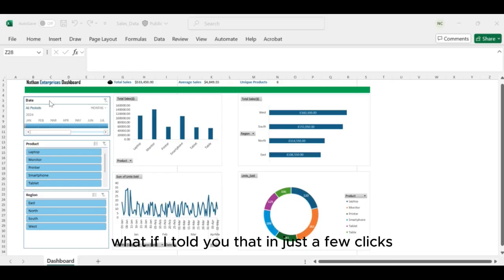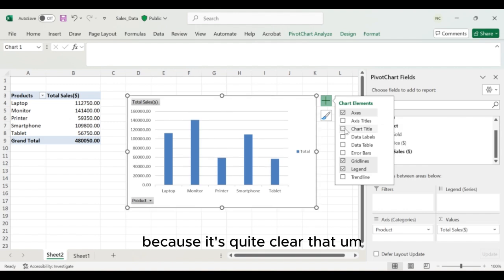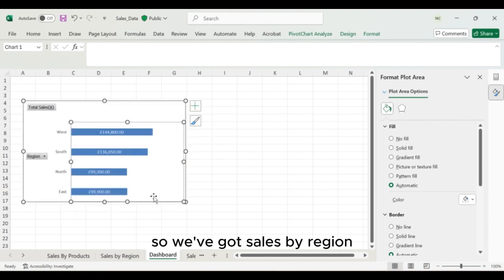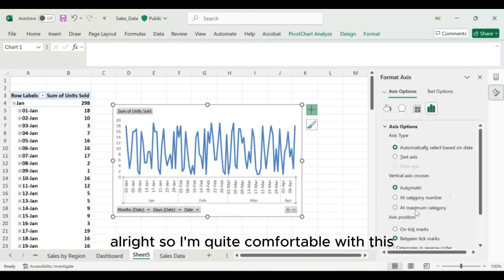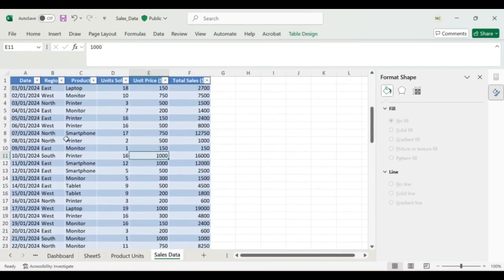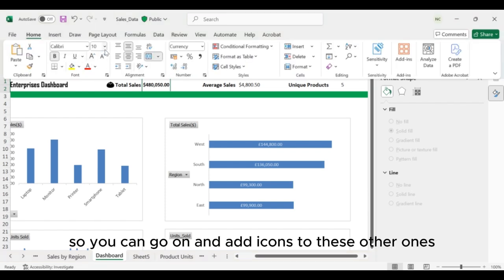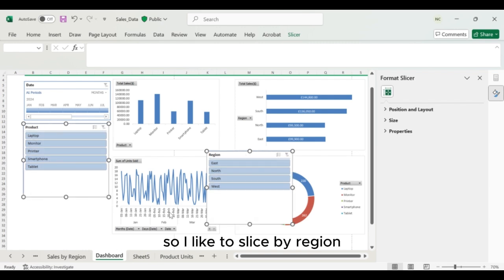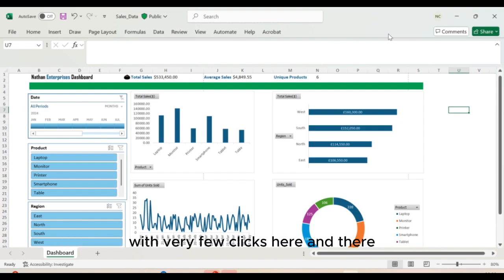How to Build Interactive Dashboards in Excel | Step-by-Step Excel Dashboard Tutorial 2025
In this step-by-step tutorial, learn how to create dynamic and interactive Excel dashboards. With a dashboard, you can showcase the most important information and key performance indicators (KPIs) that your organization cares about. All you need is Microsoft Excel -- there's no need for any VBA or add-ons. When you receive new data, you can easily update your dashboard to reflect the latest. You can adjust the look and feel using various themes and you can even customize the dashboard to match your organization's color scheme. Once you finish, you can share out your dashboard easily for others to consume. If you'd like to follow along, you'll find the sample sheet that I used below.

✅ What you’ll learn:

How to structure your data for dashboards

Creating dynamic charts with formulas and PivotTables

Using slicers and drop-downs for interactivity

Design tips for clean and professional dashboards